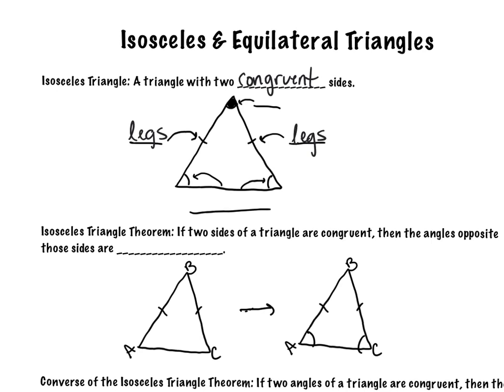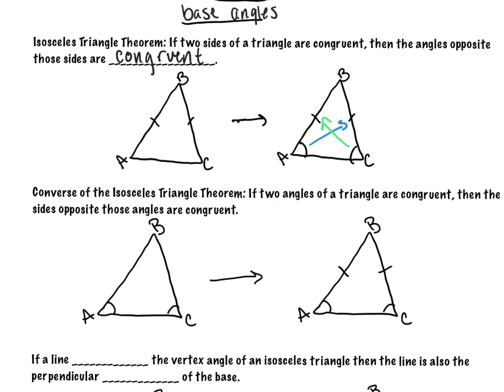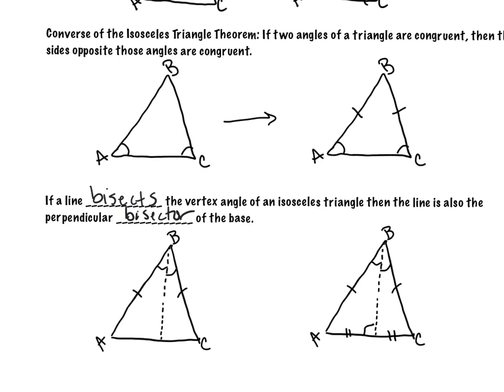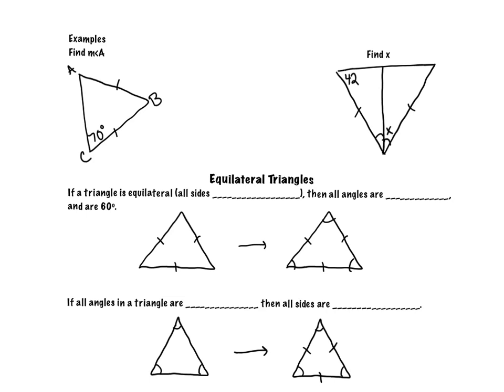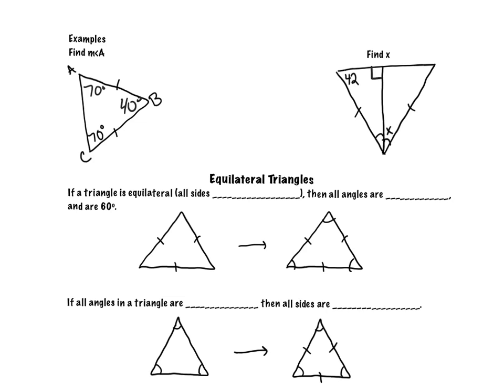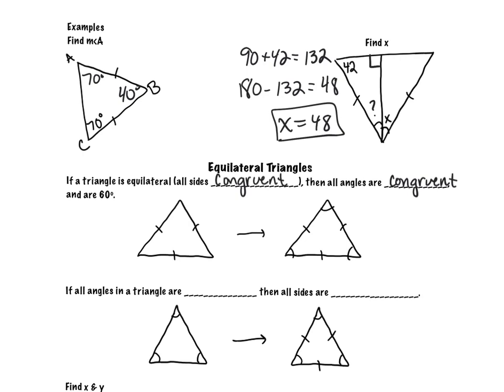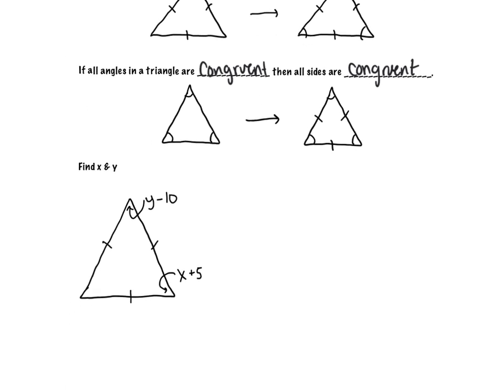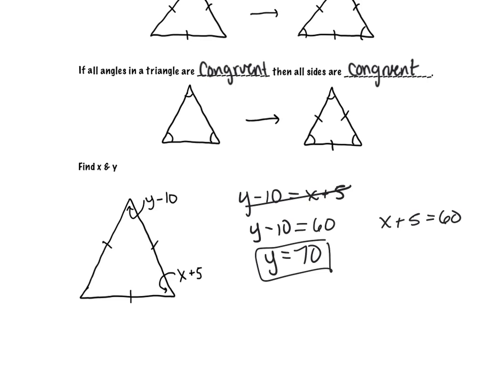Isosceles & Equailateral Triangles